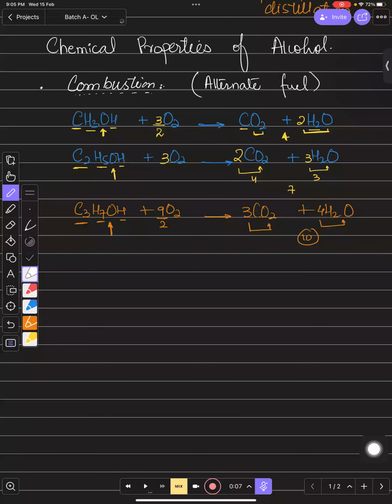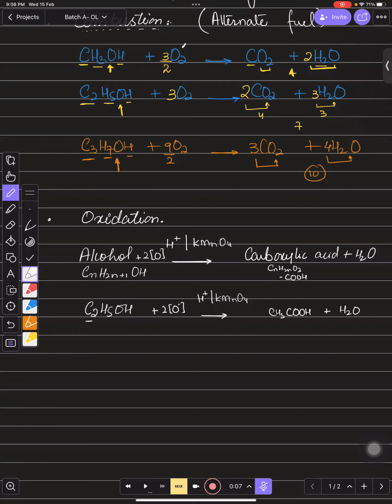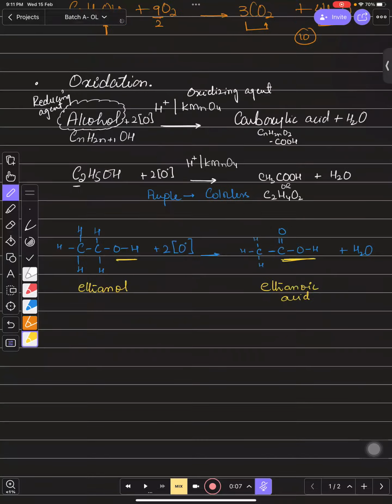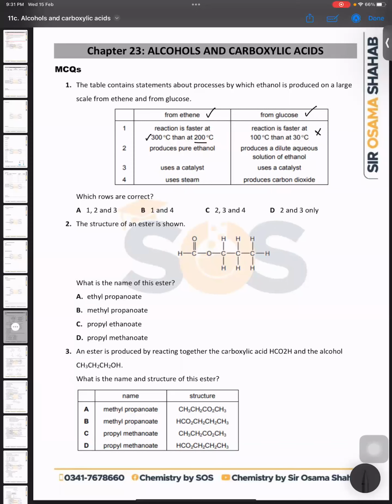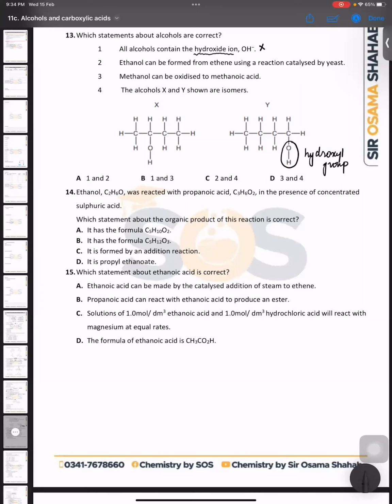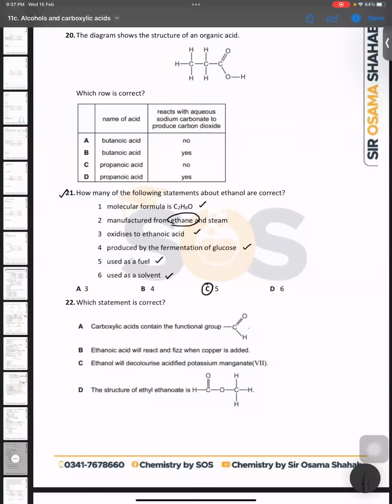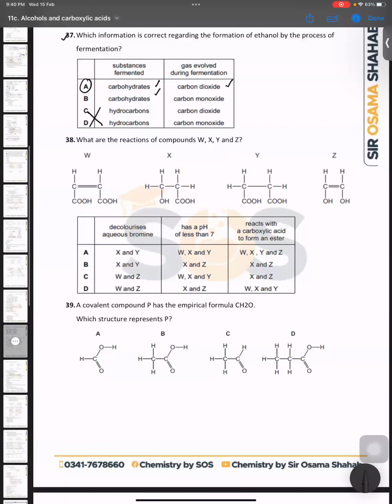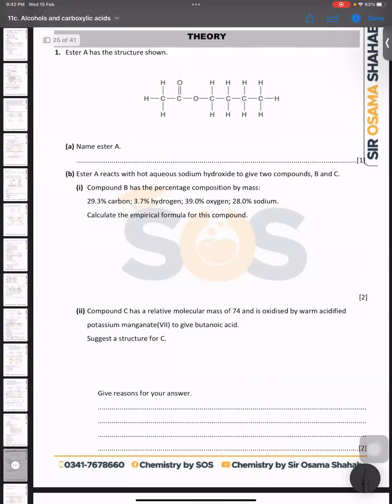Alcohol Part 2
Preparation of Alcohol and Chemical properties of alcohol by SOS